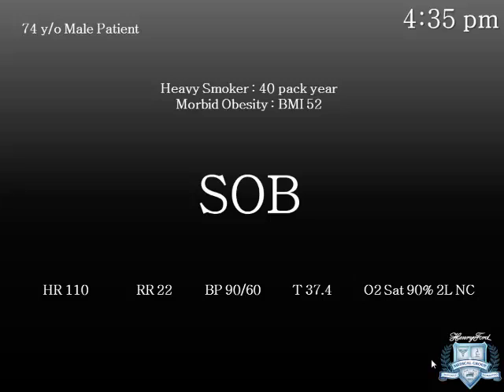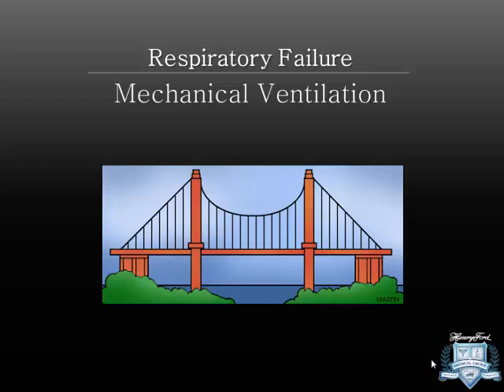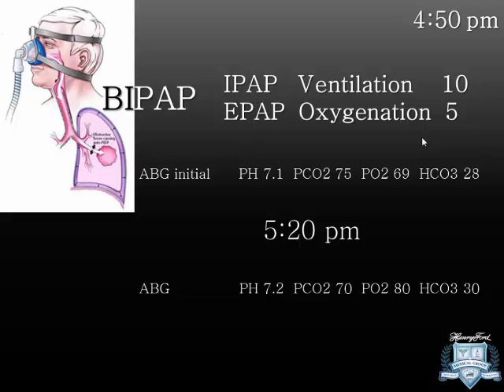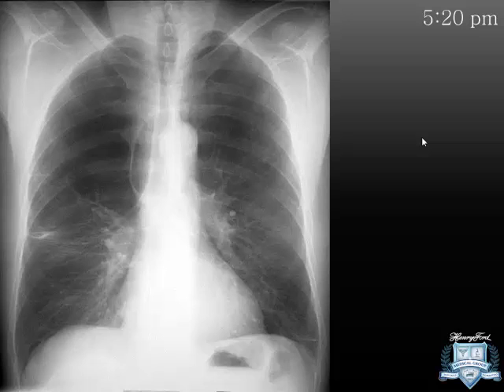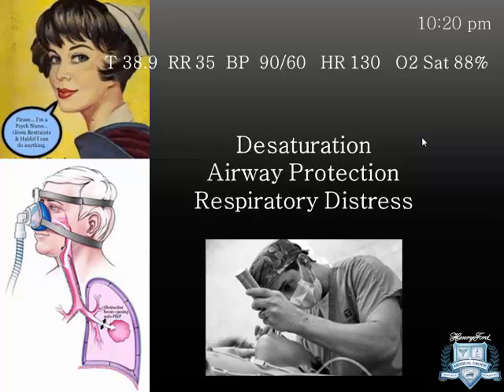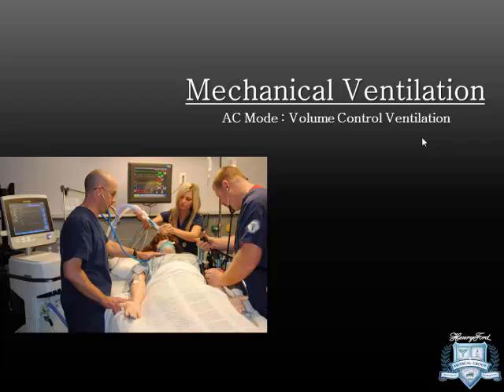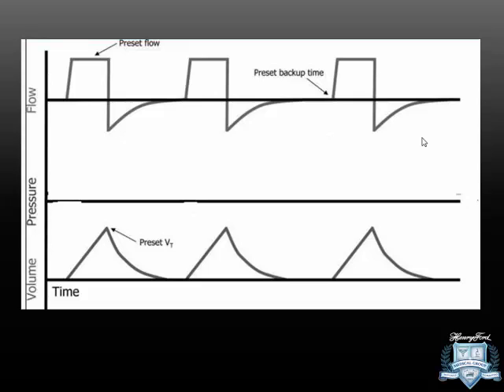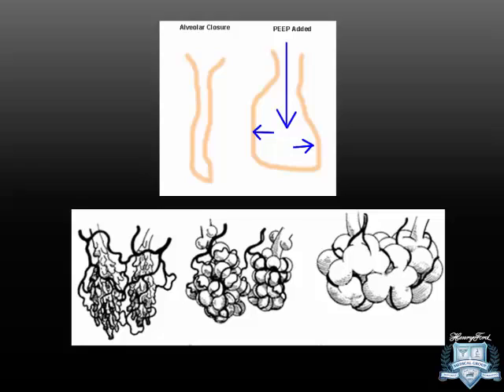Introduction to the Critical Care Patient: WSU Med Students Lecture Series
E. Espinoza MD